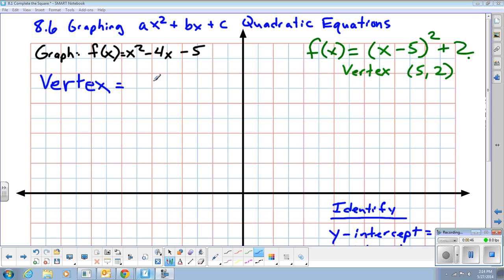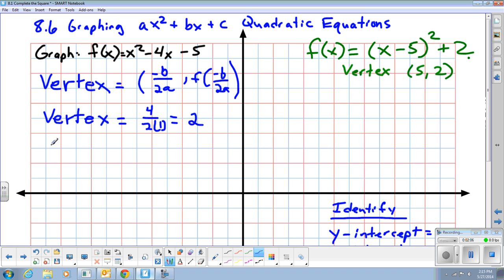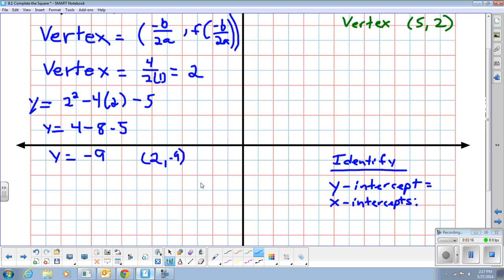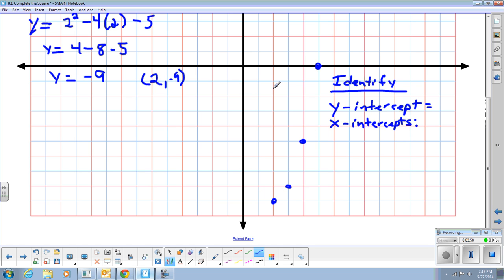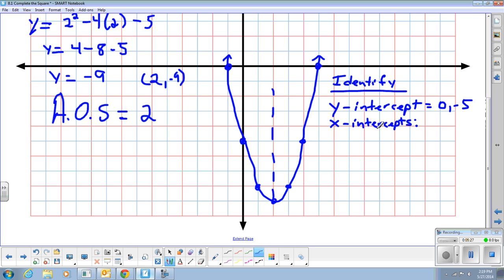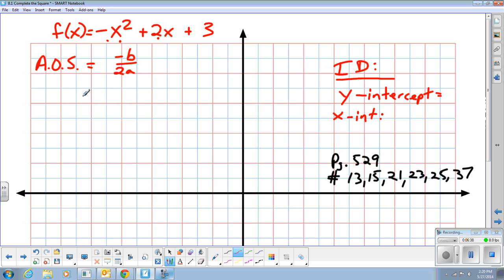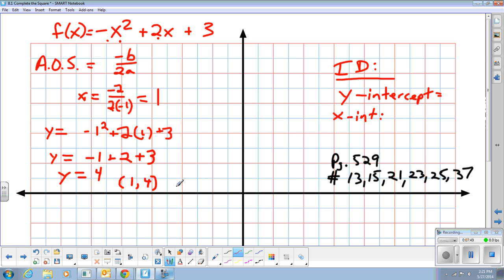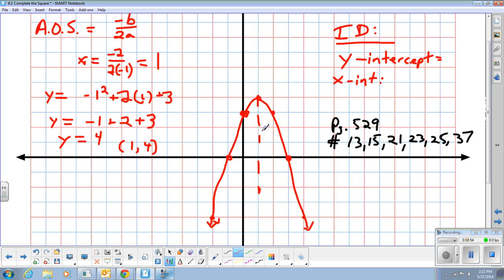IAH 8.6 Graph Quadratic Equations - Lesson 1